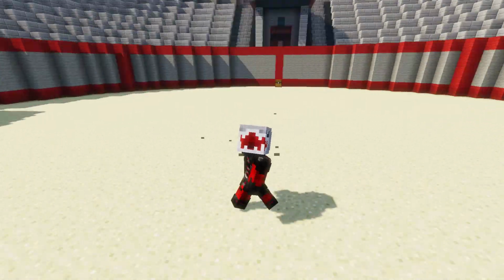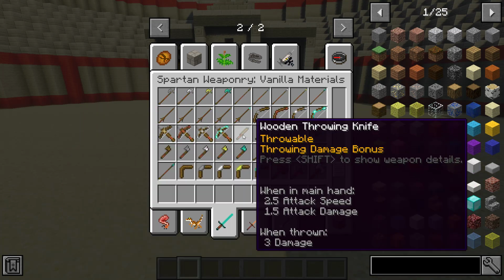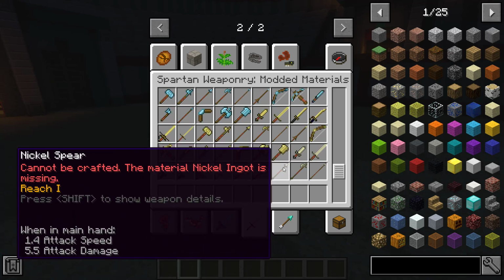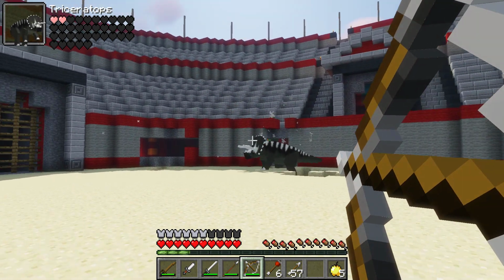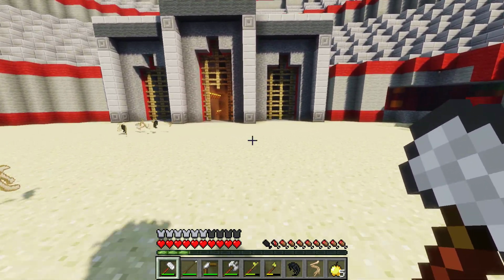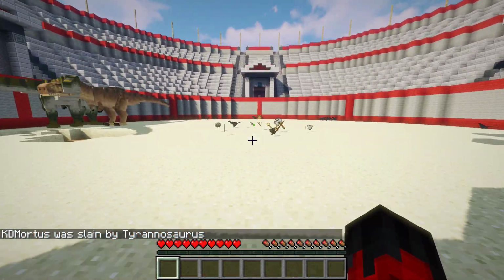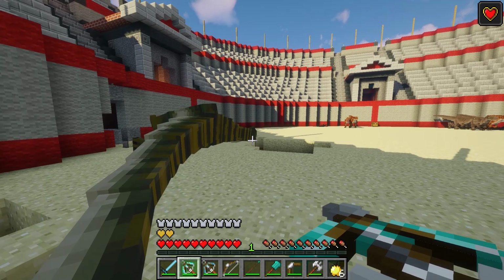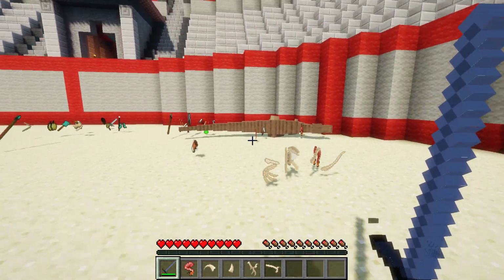Minecraft - SPARTAN WEAPONS MOD | SPARTANS VS DINOSAURS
Hi Guys and Gals today we are taking a look at some SPARTAN WEAPONS that would have been used in the Gladiator Arenas.
We are also going to use these weapons to fight DINOSAURS!!!